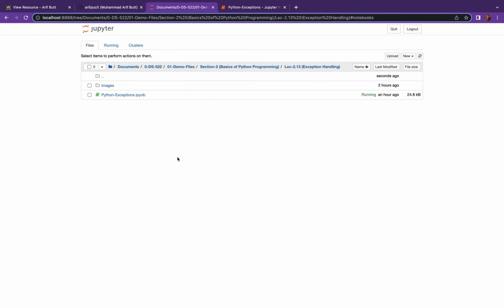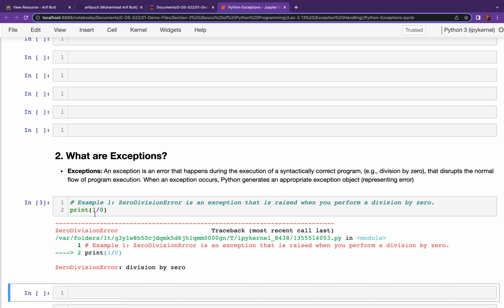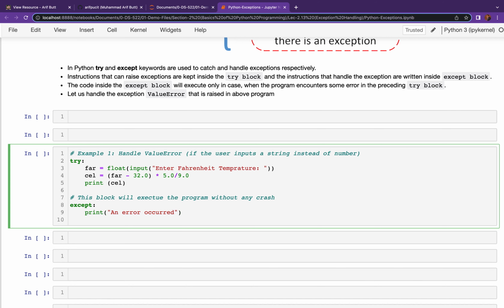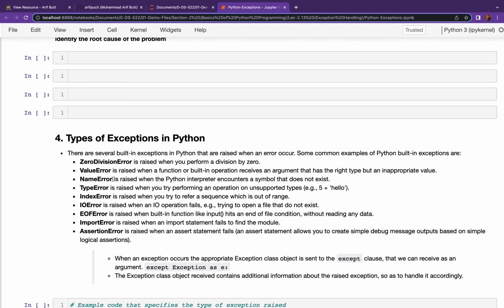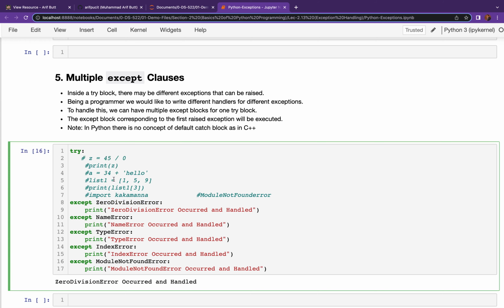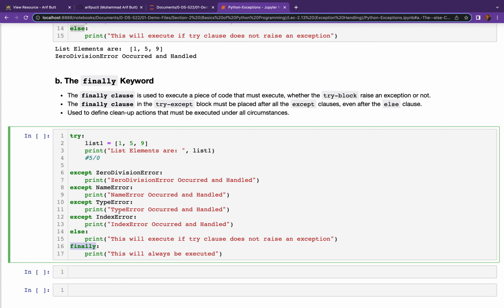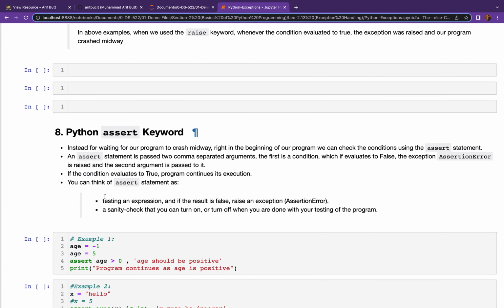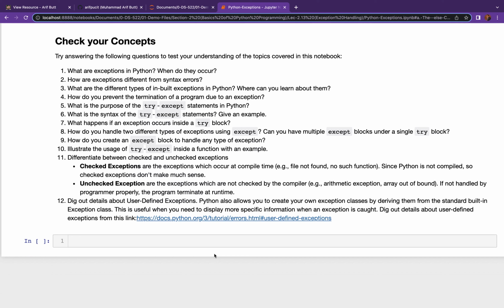Lec-2.13 Exception Handling in Python (Arif Butt @ Data Science)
0:00  Introduction
1:09  Lecture's Agenda
2:04  What are syntax errors?
3:40  What are exceptions?
6:22  How to handle exceptions? (Try...Except Block)
10:47  Types of exceptions in Python?
13:45  Multiple Except Clauses
15:20  Else Clause and Finally Keyword
18:15  The Raise Keyword
21:08  The assert Keyword